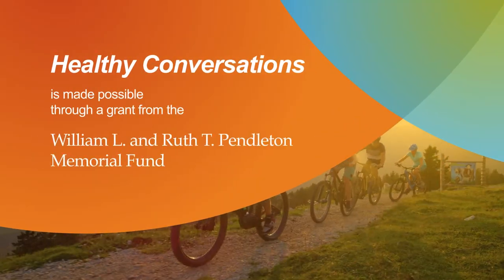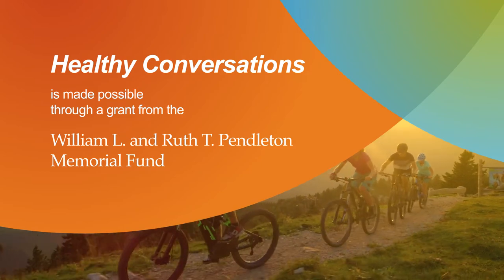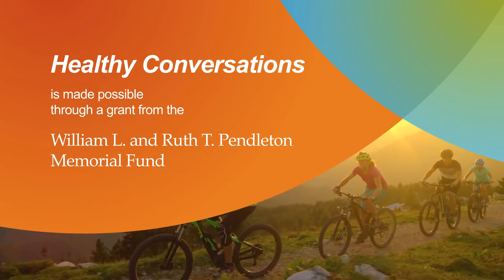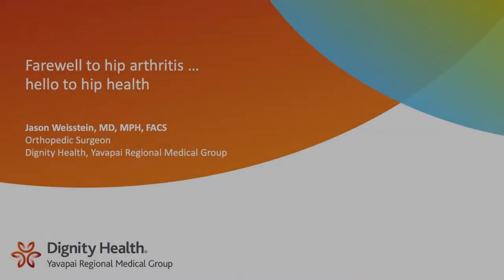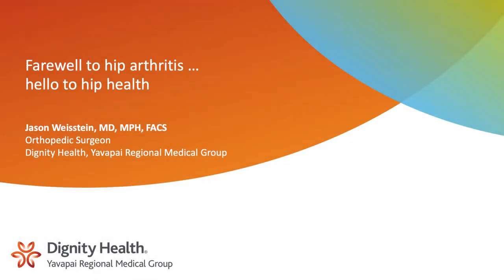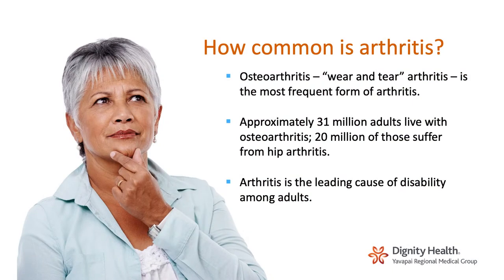YRMC Healthy Conversations – Farewell to Hip Arthritis … Hello to Hip Health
Only 10 – 20 percent of orthopedic surgeons are trained to perform minimally invasive, anterior-approach hip replacement. One of those is Jason Weisstein, MD, MPH, FACS, an accomplished orthopedic surgeon at Dignity Health, Yavapai Regional Medical Group. During “Farewell to Hip Arthritis … Hello to Hip Health,” Dr. Weisstein discusses why anterior-approach hip replacement is a favorite among patients (spoiler alert: quick recovery, minimal pain and excellent outcomes).